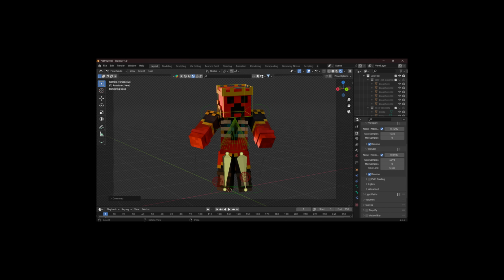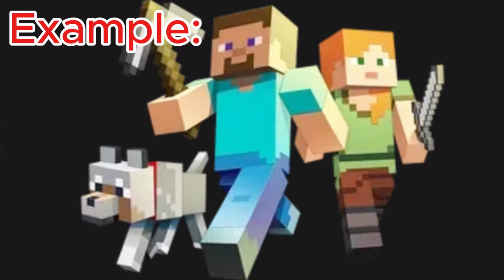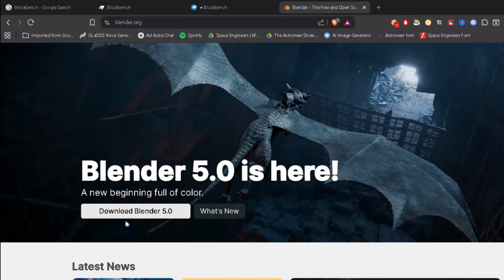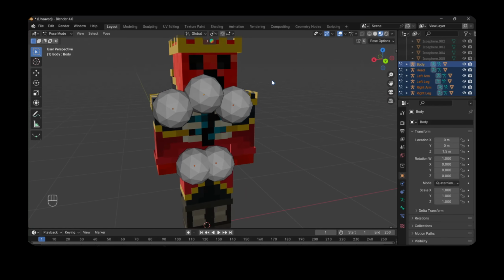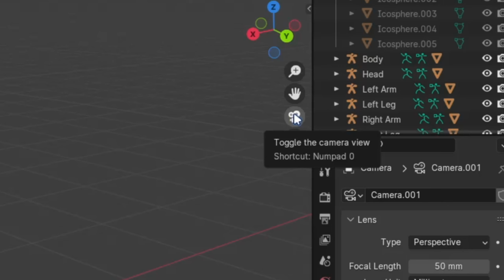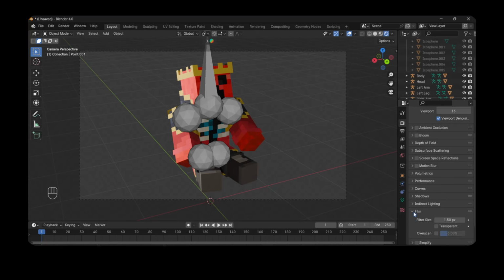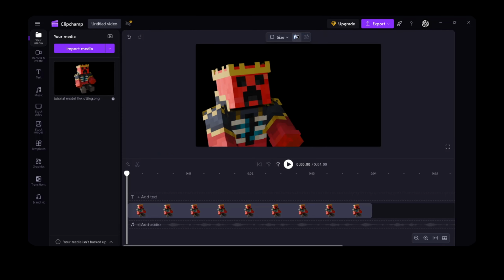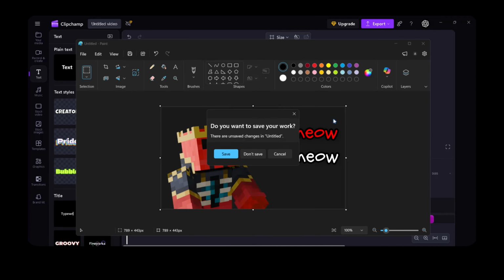The worst Minecraft thumbnail tutorial EVER!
This short little tutorial will help you make thumbnails! Or at least give you a bit of information on how to do it.